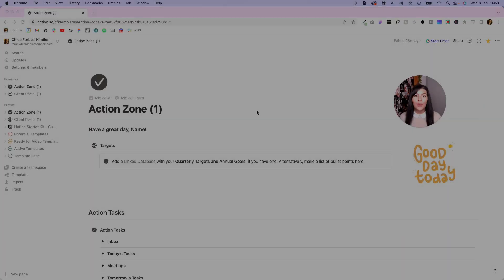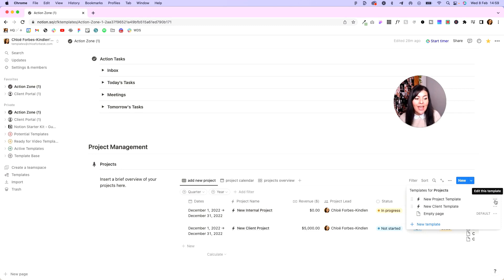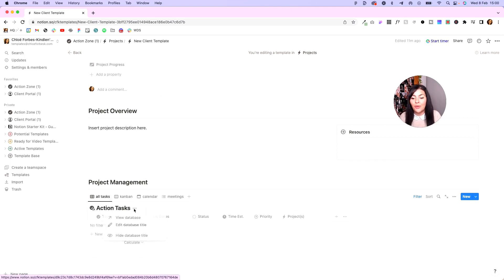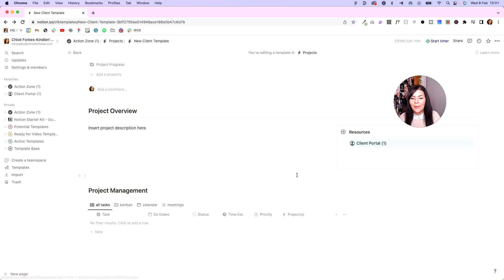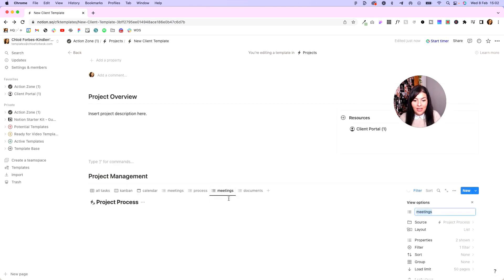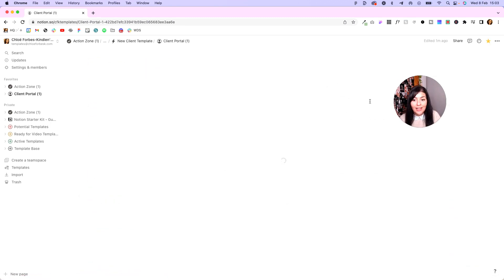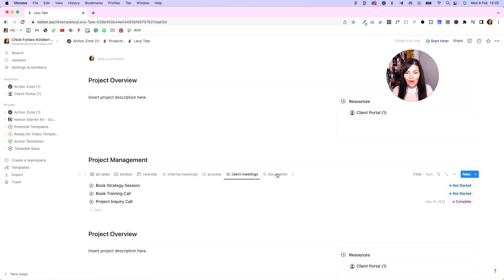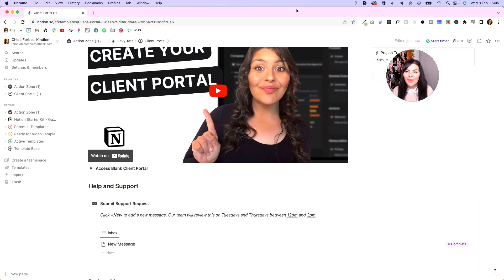Managing Client Portals and Projects in Notion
I recently shared a video on how I create and manage my client portals in Notion and how I combine it with my projects database so that I can manage the internal and client-facing side in one place.  I've had a few questions on exactly how that works and how to integrate the too so in this video I'm gonna show you exactly how it's done.

ACCESS FREE NOTION STARTER KIT:
You can access all of my notion templates by signing up for your free Notion Starter Pack here:

If you read all the way to the bottom of description, leave a “🍎 “ in the comments! :)